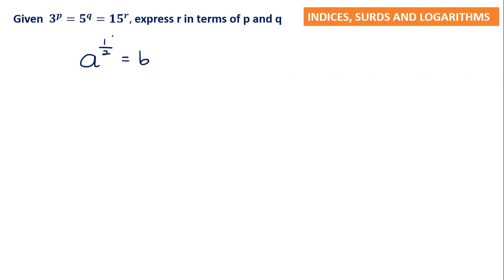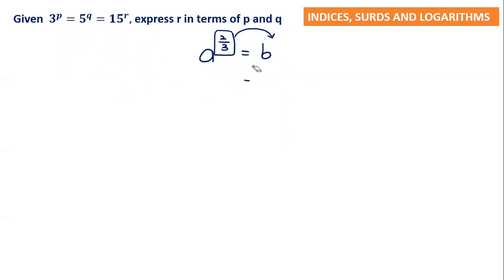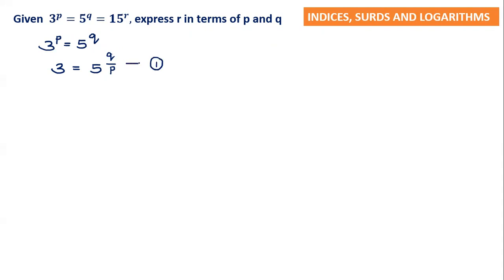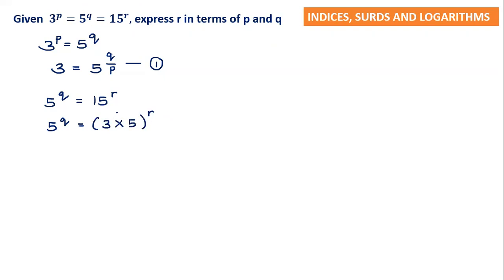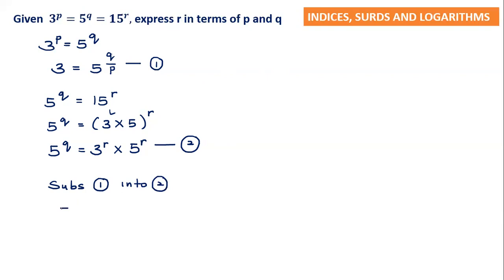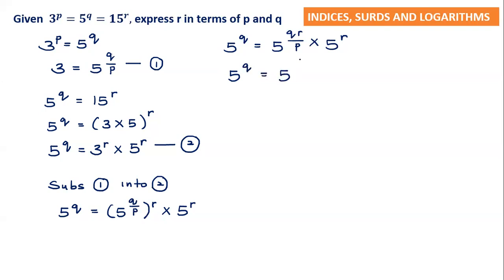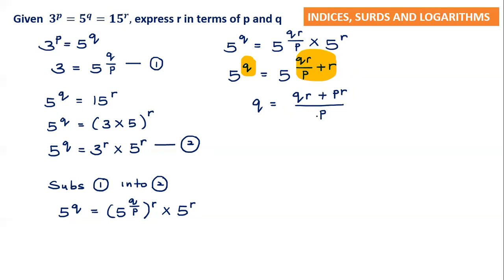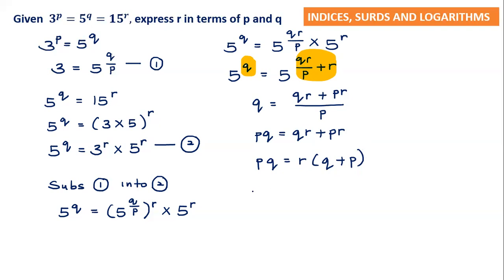Indices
Given 3^p=5^q=15^r, express r in terms of p and q